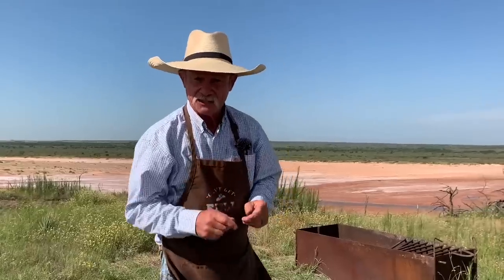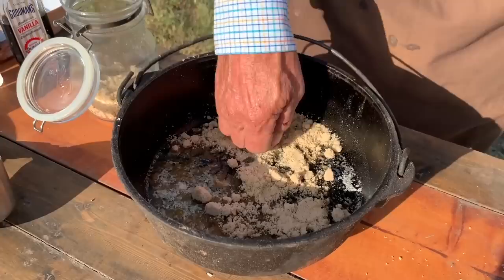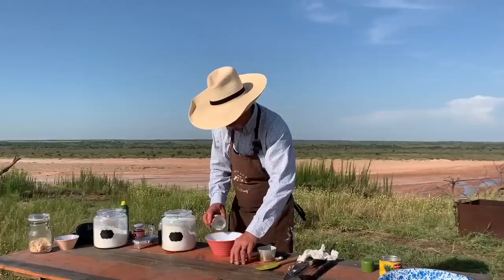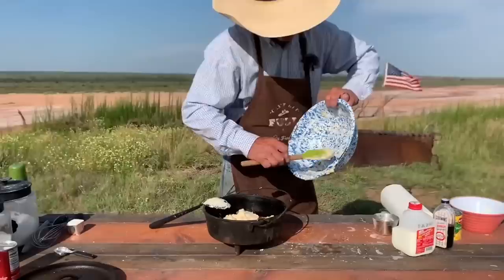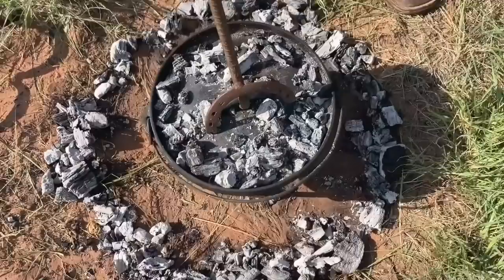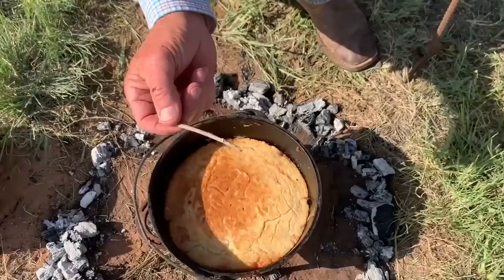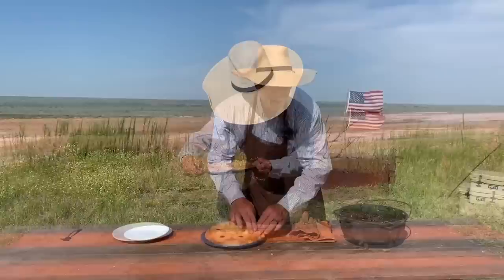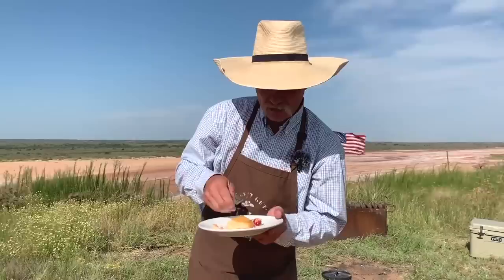Pineapple Upside Down Cake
Used in this video:

Lodge 10-inch Dutch oven

Mair Dutch Oven lid lifter

Sunbody Hat

Blue Enamel Mixing Bowl

Song: Tupelo Train by Chris Haugen
Editing: Ashley Saldanha